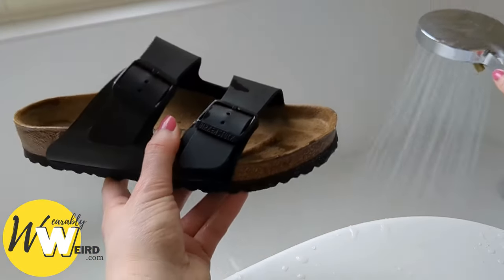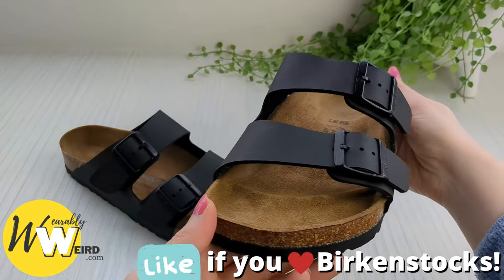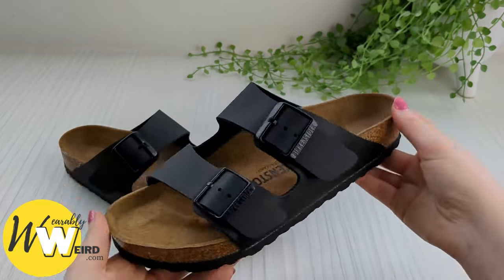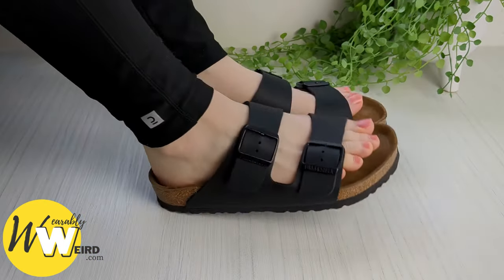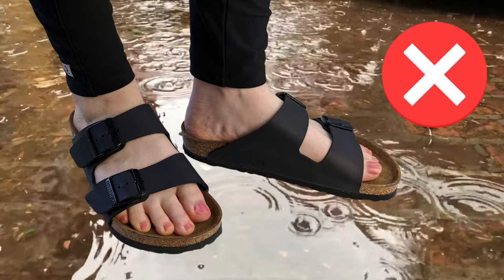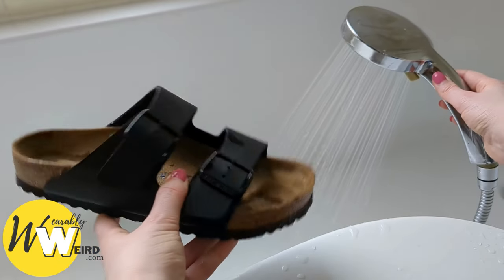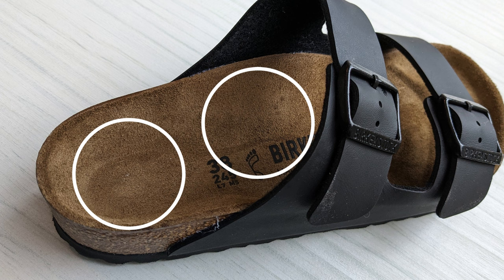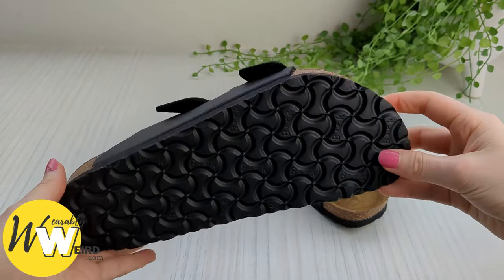Can Birkenstocks Get Wet? Water TEST!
Here is a guide to how different Birkenstocks models behave when wet